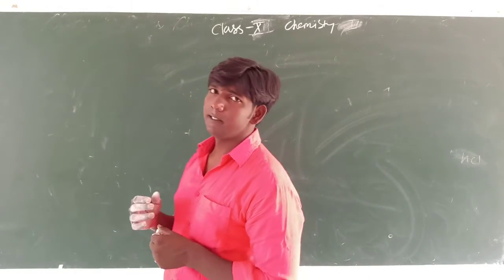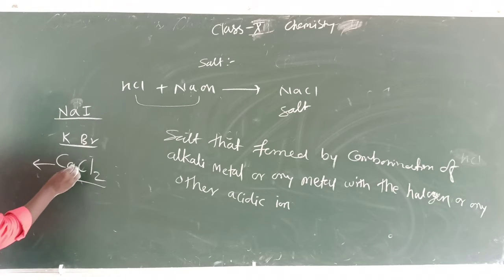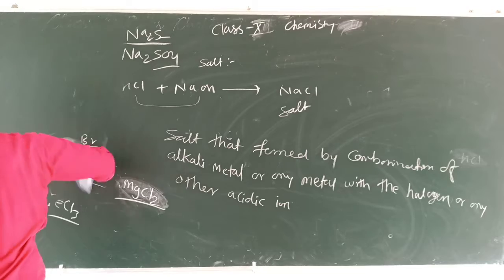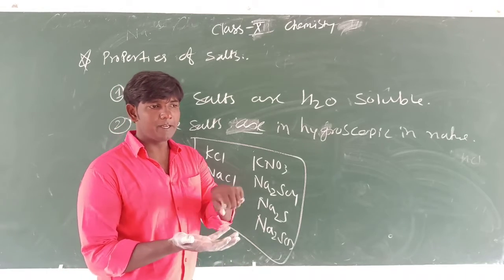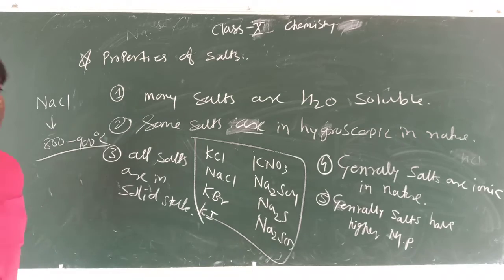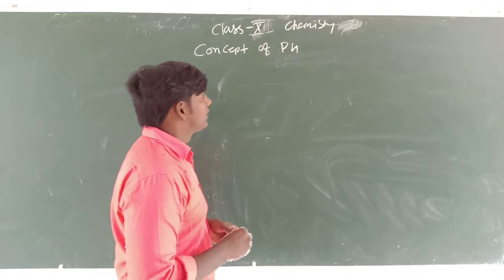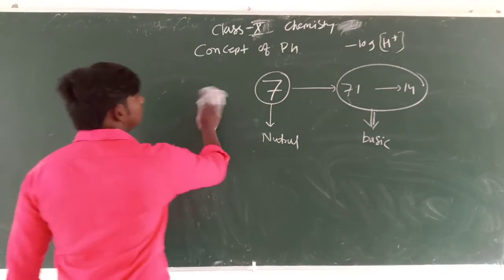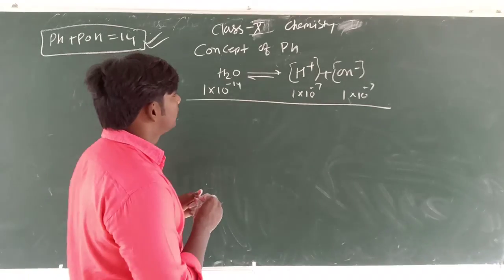chemistry class 10 acids and bases part 2.